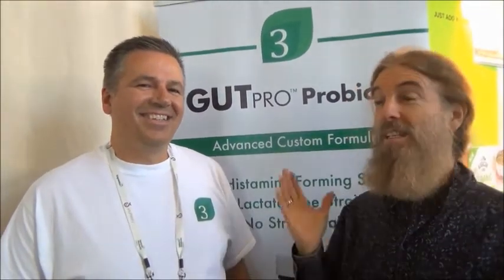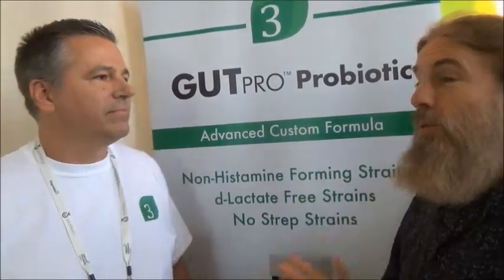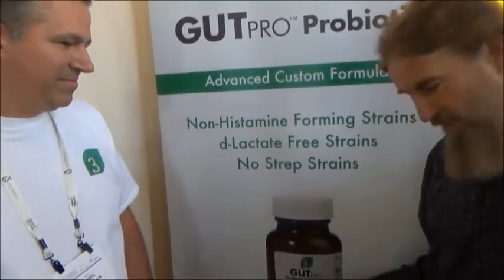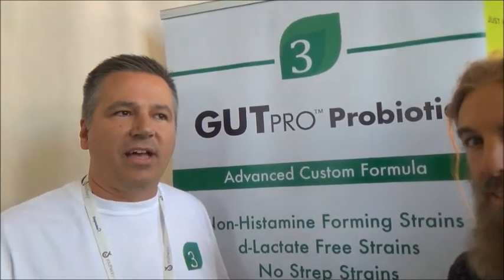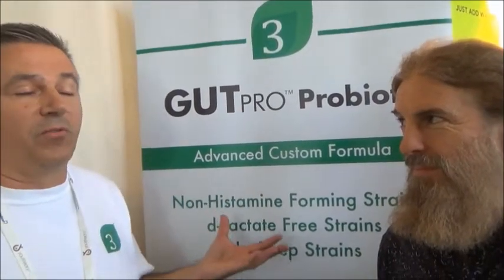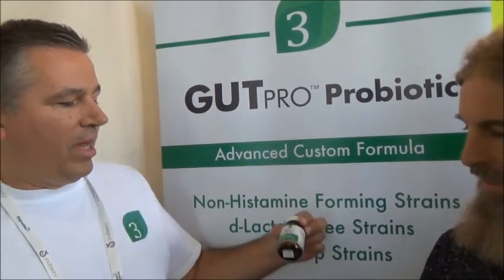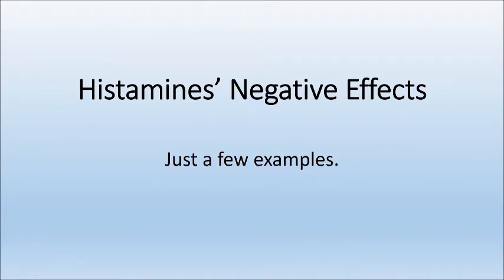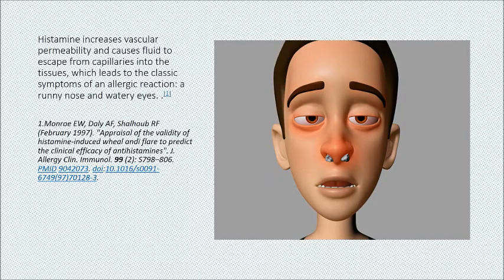Probiotics Relation to Histamine Release May Shock You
Some strains of probiotics can cause the release of histamine and cause unwanted reactions. Learn which strains to avoid if your gut is not working properly.